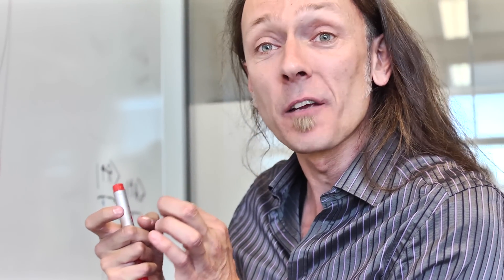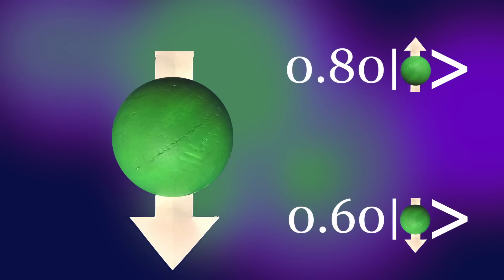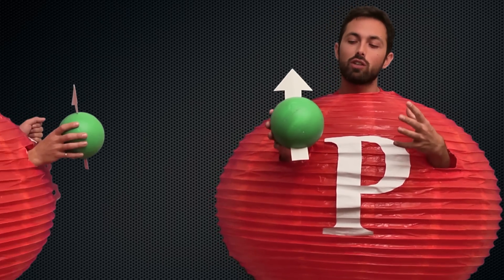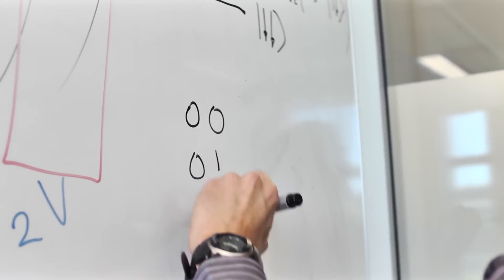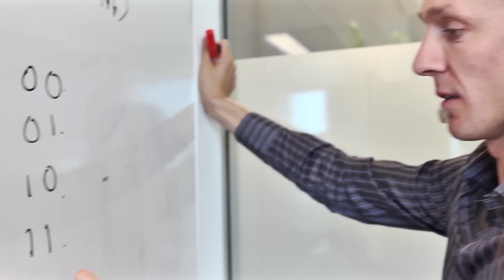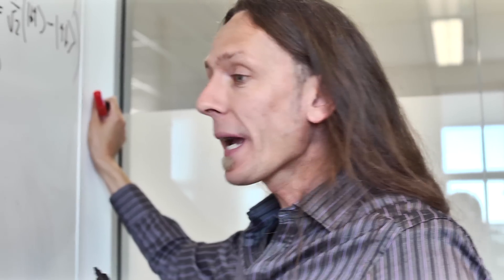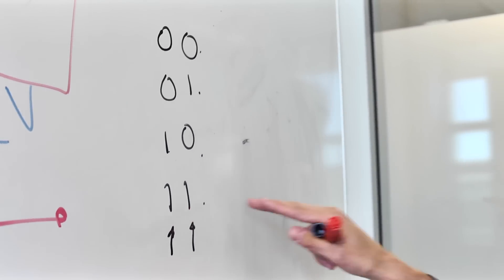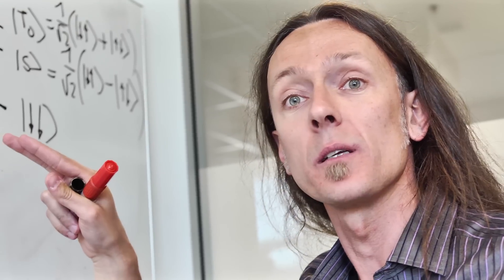How Does a Quantum Computer Work?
A quantum computer works in a totally different way from a classical computer. Quantum bits or 'qubits' can exist in a superposition state of both zero and one simultaneously. This means that a set of two qubits can be in a superposition of four states, which therefore require four numbers to uniquely identify the state. So the amount of information stored in N qubits is two to the power of N classical bits.

Thank you to Andrea Morello and UNSW.